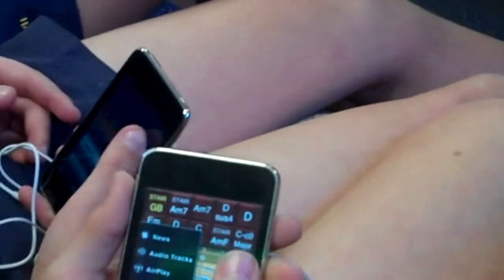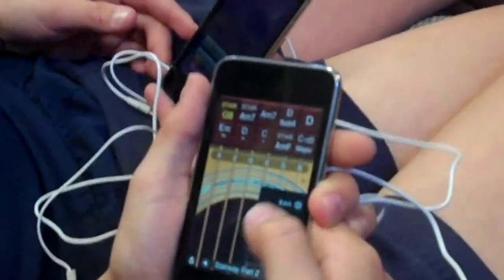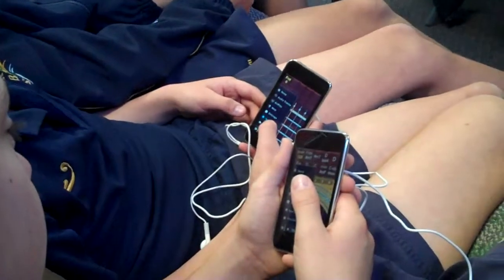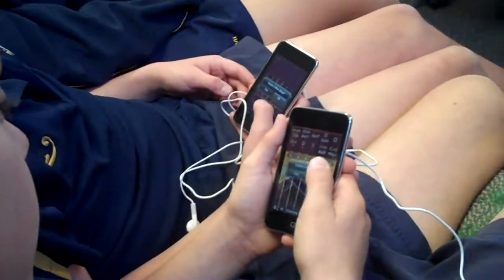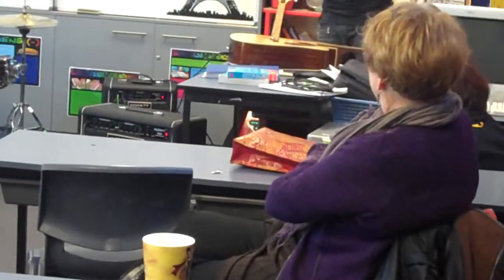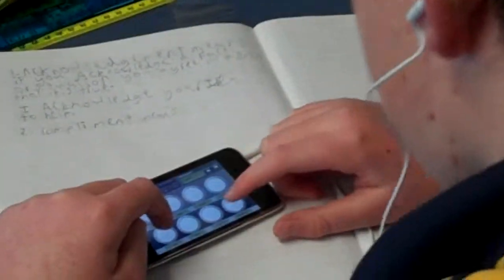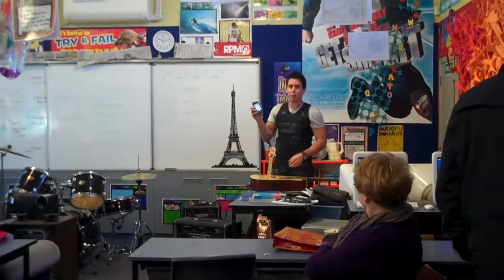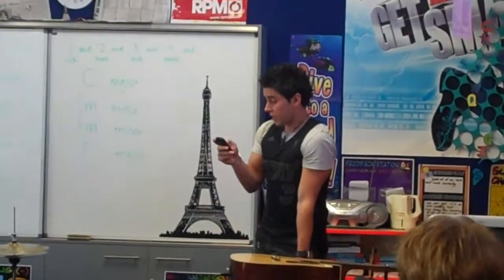Teaching guitar and drums using ipods